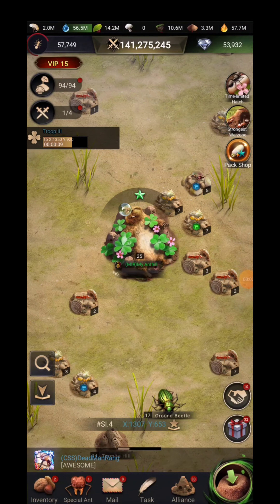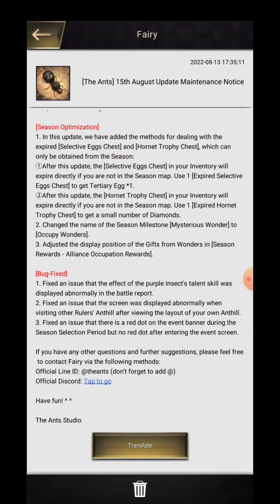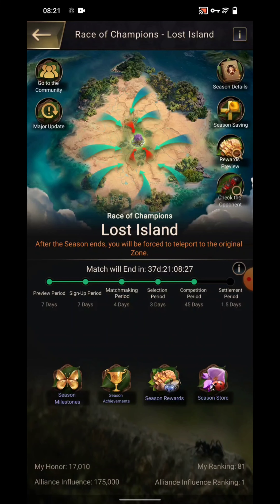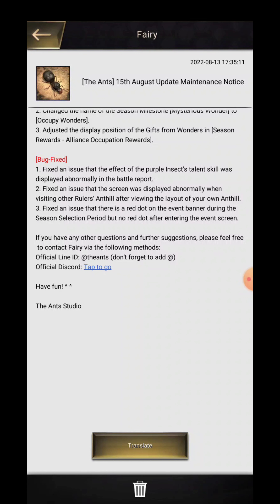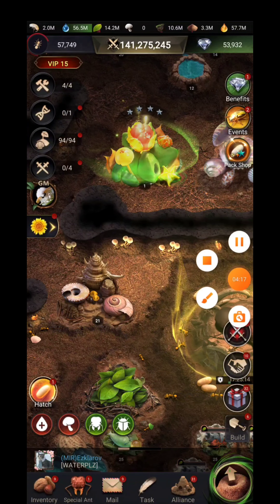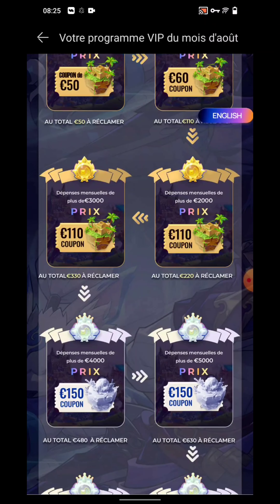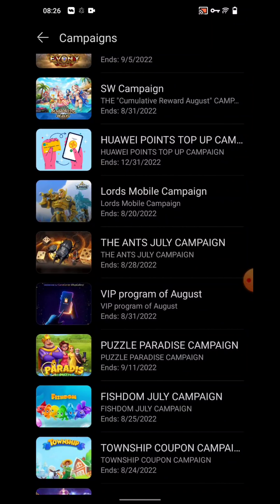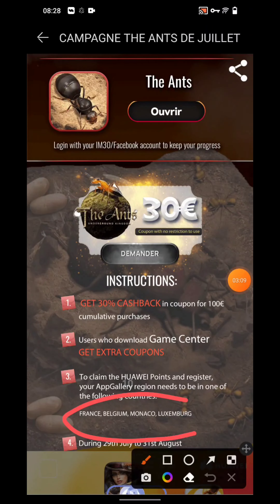Reviewing New Update (15-08-2022) in The Ants Underground Kingdom